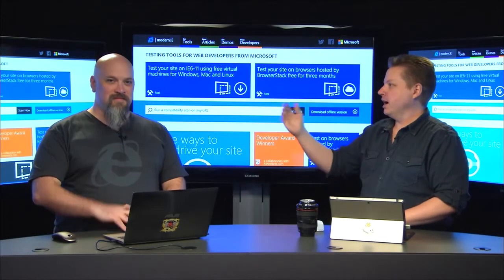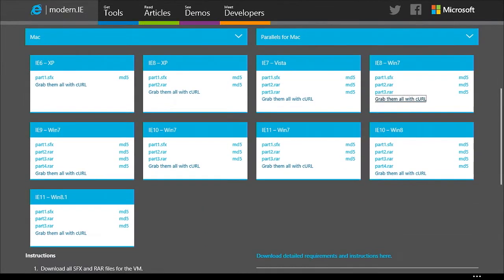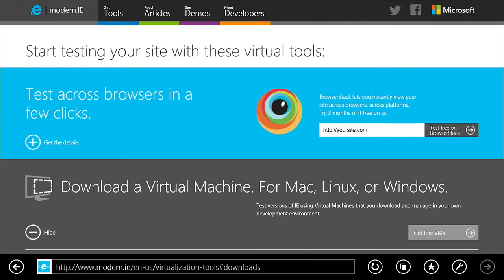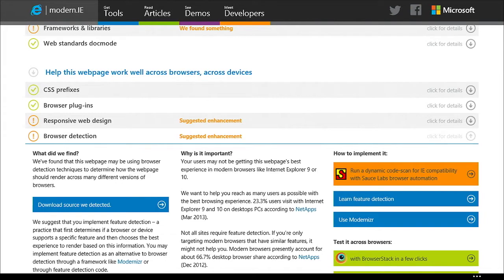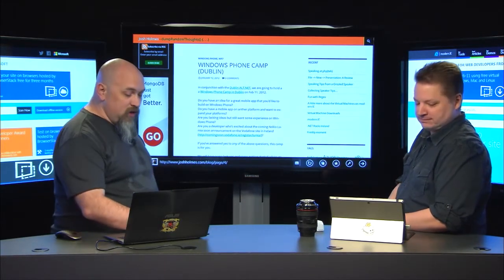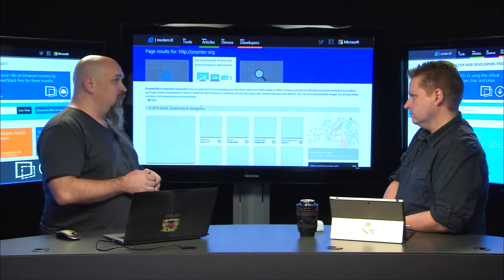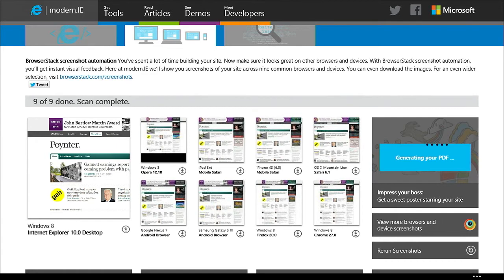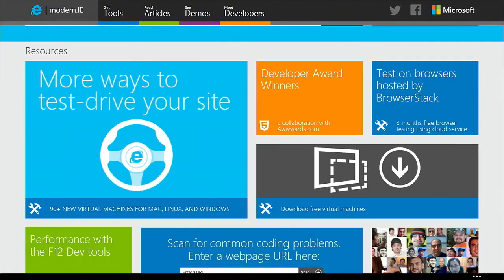First Anniversary of Modern.IE